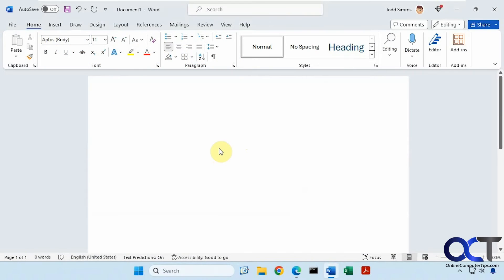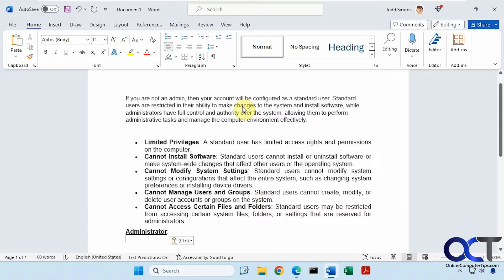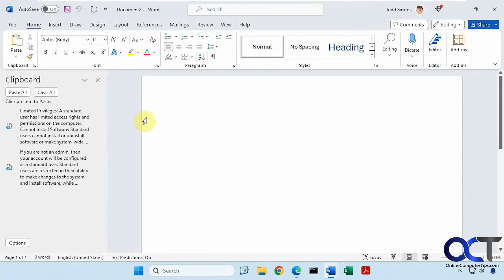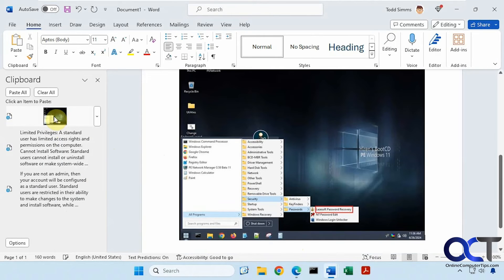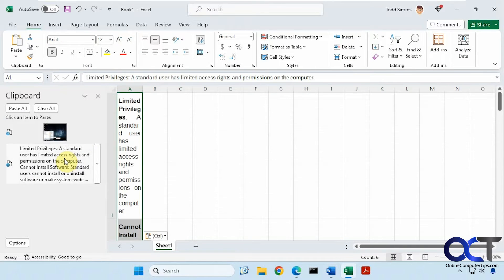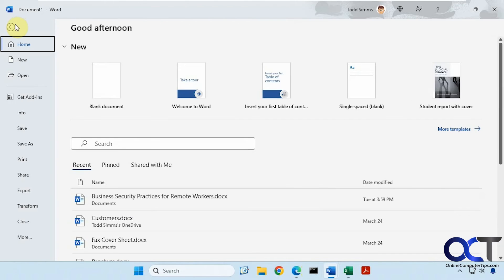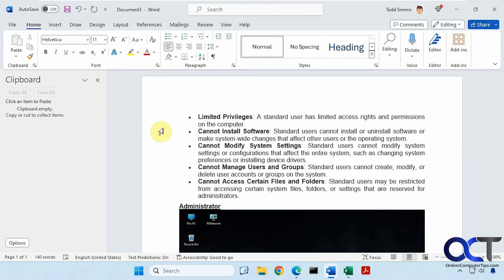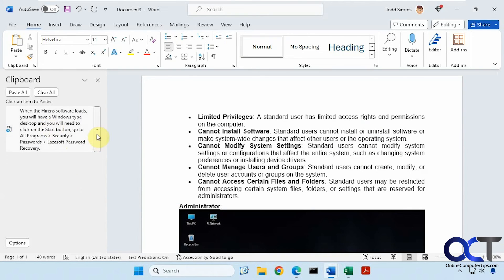How to Use the Microsoft Word\Office Clipboard History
If you use Microsoft Office apps such as Word, Excel, PowerPoint and Outlook and are always needing to copy and paste the same text and images over and over, then you should try out the Office clipboard history feature. This will show you all of the recently copied items in one place and then you can paste them over as needed and even between different Office programs.

Here is a link to the Windows Clipboard History tool that can be used with other apps besides the ones that come with Office.

Check out our book titled Microsoft Word for Seniors Made Easy (It's not just for seniors!)